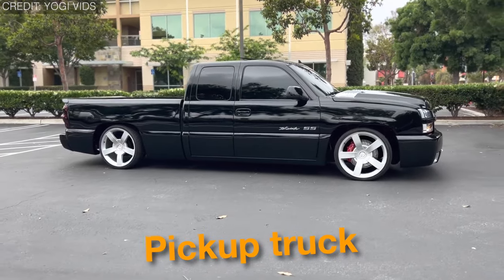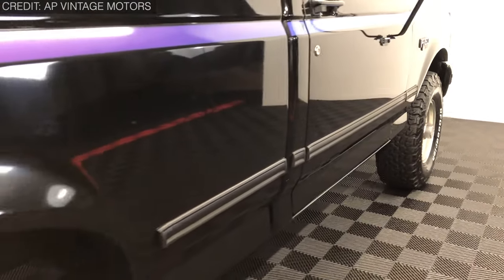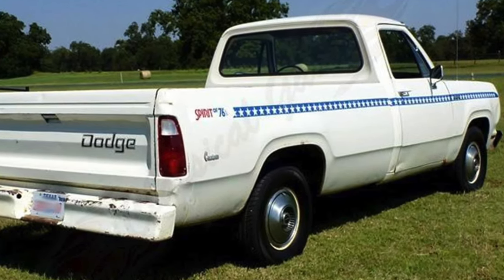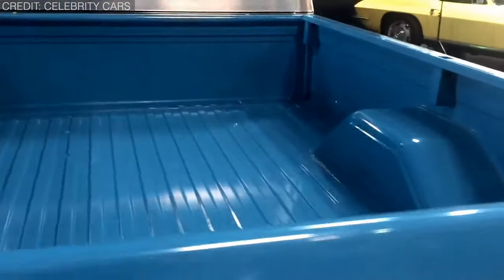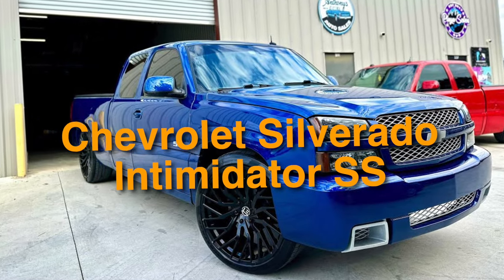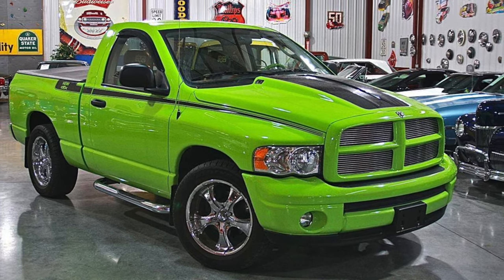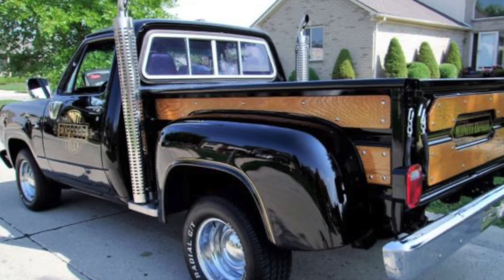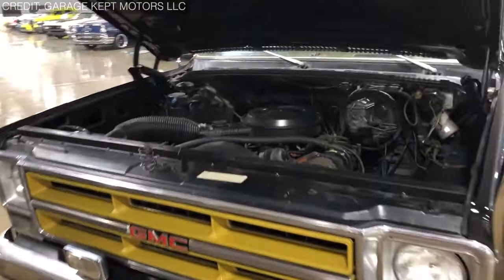20 Rarest American Pickup Trucks in Existence | How Expensive Are They?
Welcome to 20 Rarest American Pickup Trucks in Existence | How Expensive Are They?

The pickup truck is arguably the most popular vehicle in America, whether by acclamation, sales, or its rich history. It enjoys a strong nationwide popularity across all household value levels.
And despite this dominance on the road, there is a particular category of rare pickup truck models including exotic super trucks and classic muscle trucks that have been around for more than 20 years which are bound to turn heads. But which trucks are we talking about and what makes them so rare?
Well, here's a list of 20 Rarest American Pickup Trucks in Existence.